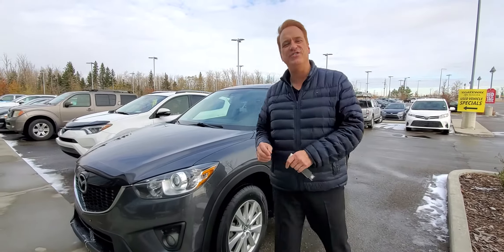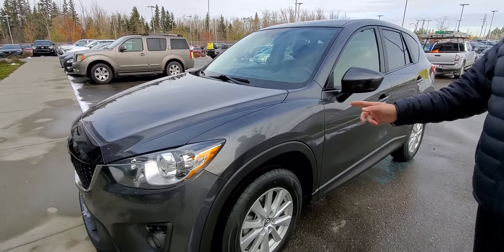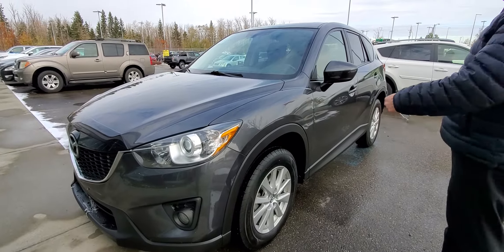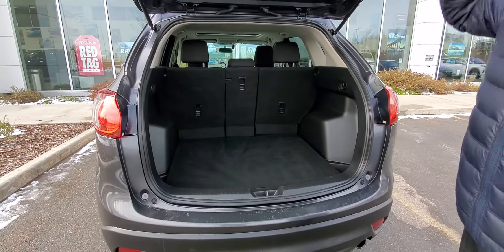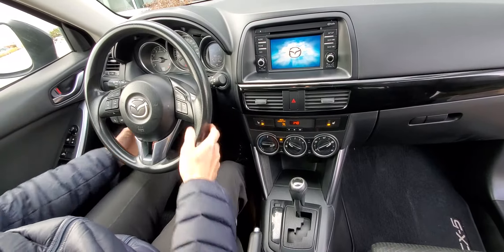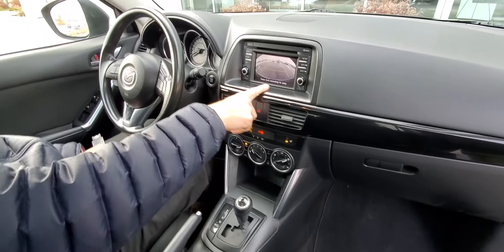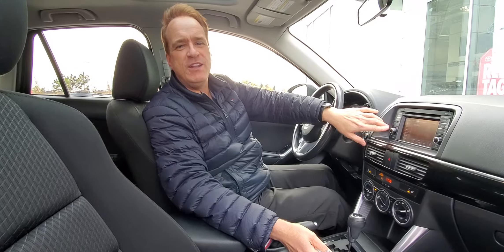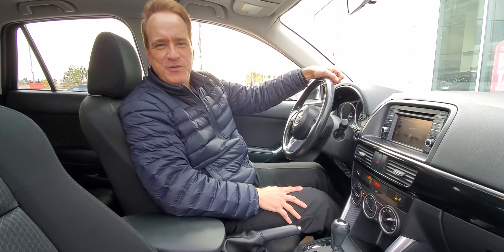2014 Mazda CX-5 GS with Heated Seats and Backup Cam! Stock # 35195C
The 2014 Mazda CX-5! Hop into this Beautiful unit and experience Heated Seats, Cruise Control, Touch Screen Audio with Bluetooth, Backup Camera, Aux input, Power Mirrors, Power Windows, Power Sunroof, Push Button Start and more!

Stock # 35195C
2014 Mazda CX-5 for sale in Edmonton, Alberta

Gateway Toyota
2020 103A Street SW
Edmonton, Alberta
T6W 2P6
Canada